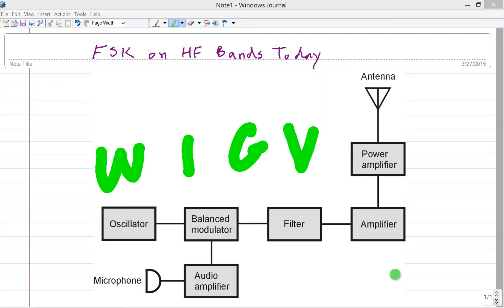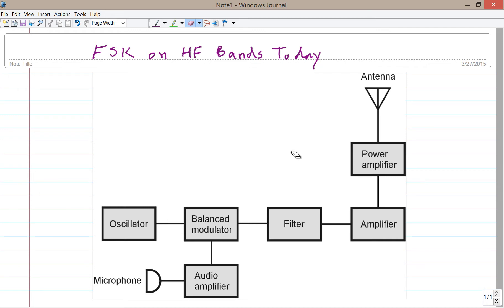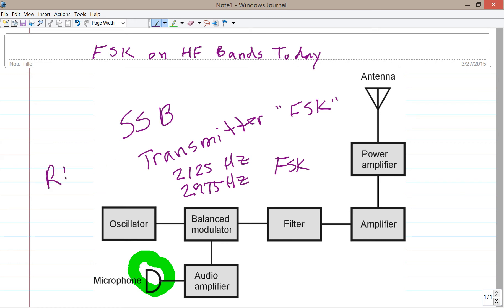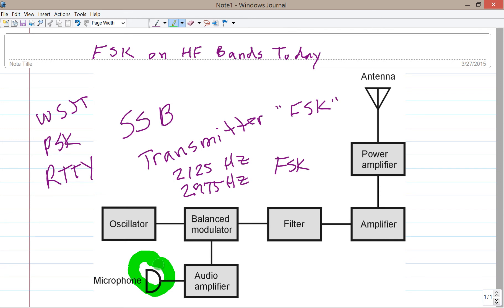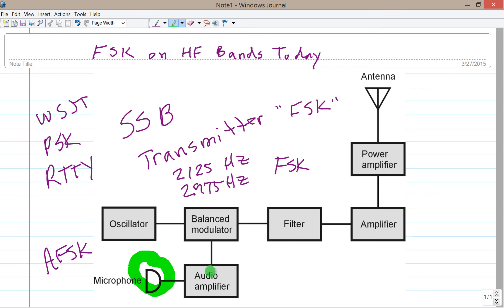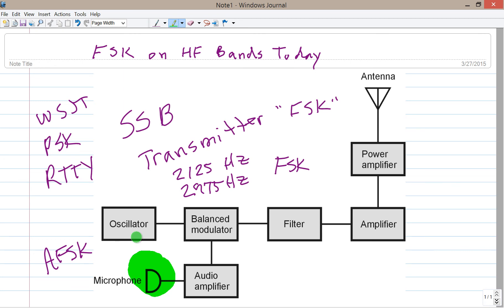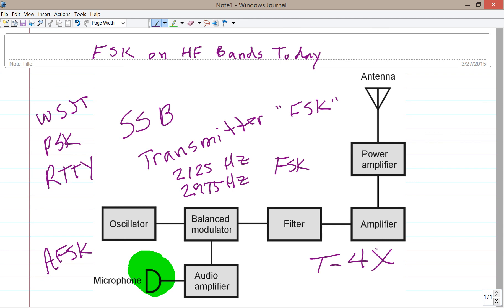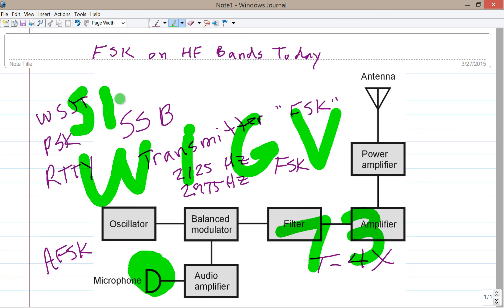FSK on HF Bands Today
Input AFSK to an SSB transmitter to get FSK.